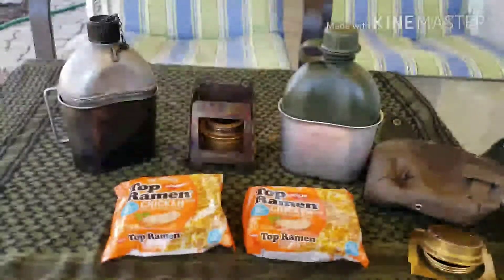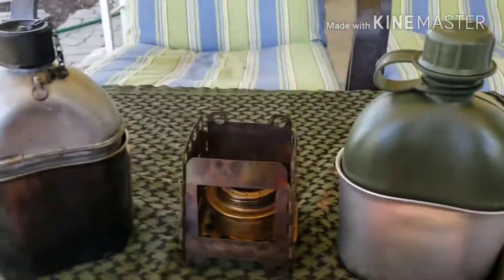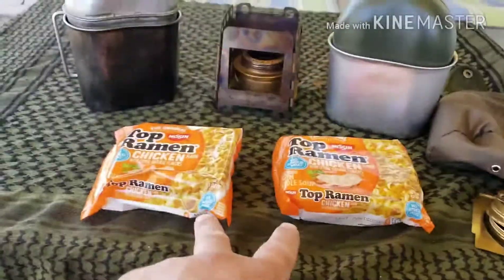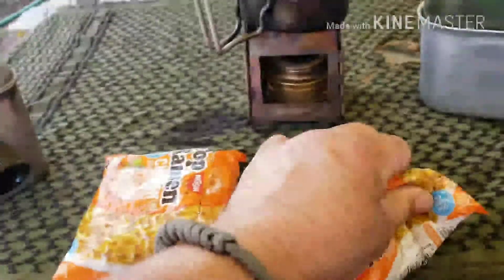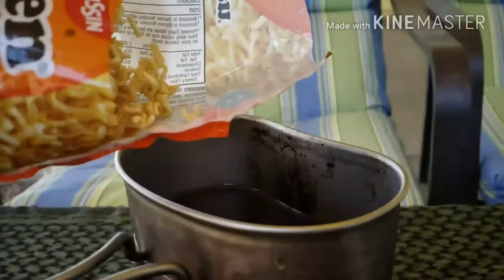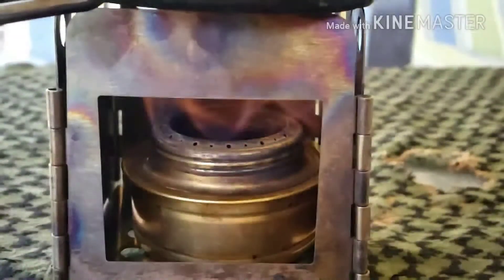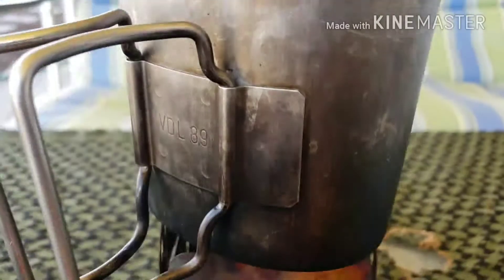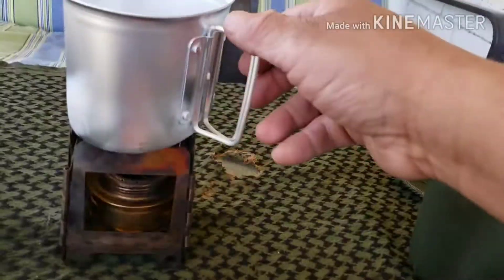Canteen Cup Two for Tuesday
Canteen cup two for Tuesday making two Ramen in two different  canteen cups